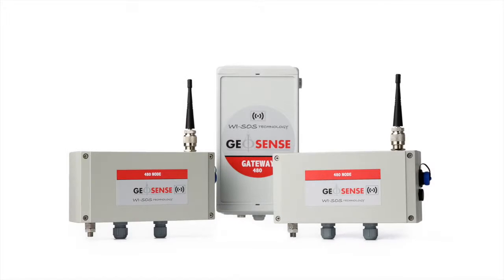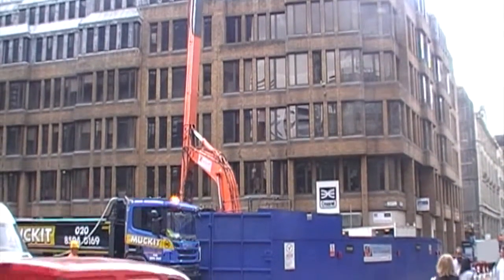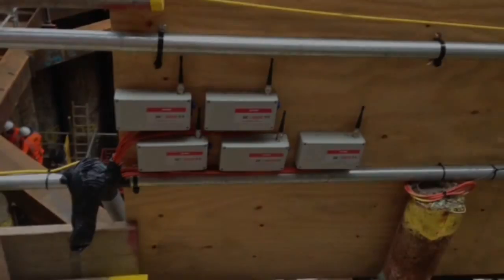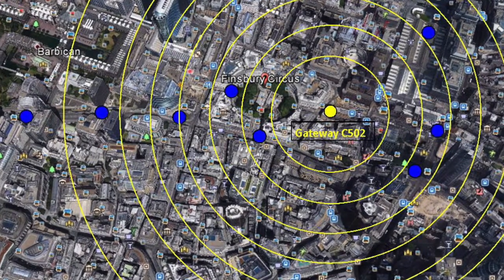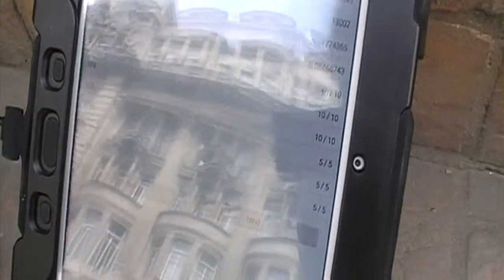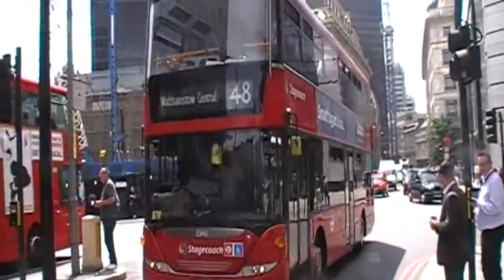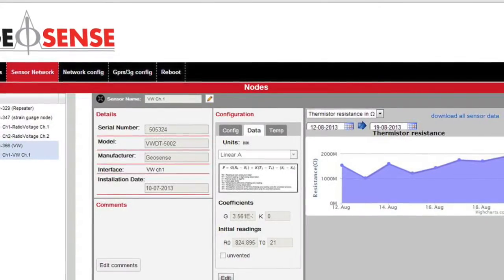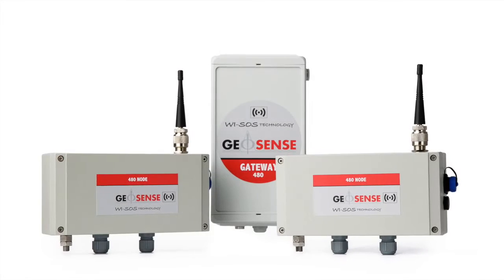Geosense Wi SOS 480 wireless sensor monitoring of deep foundations in central London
- We carry out a series of signal coverage tests radiating out from the project to show just how far a usable wireless signal can be achieved in a dense urban environment.

The signal coverage is checked using Spreading Factors which confirm the signal strength between the Node and the Gateway.

As the Node is fitted with GPS its location can be pinpointed on a map viewed through the Wi-SOS Webcentre.

What makes Wi-SOS 480 different to other wireless systems is the use of data modulation via the Worldsensing G6 Platform.